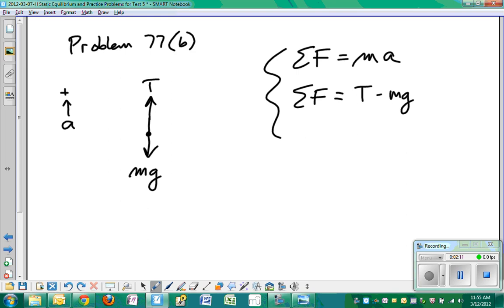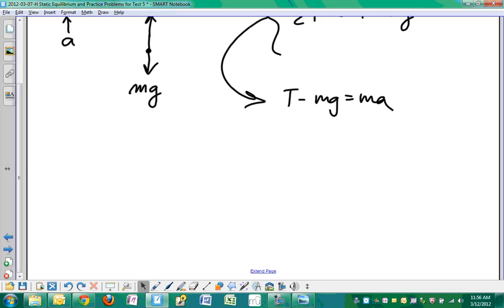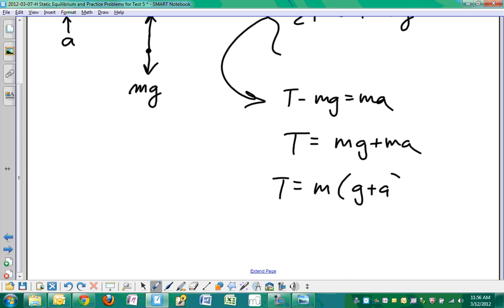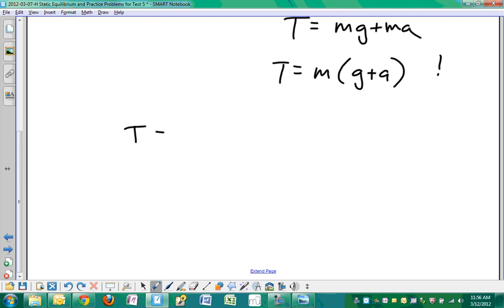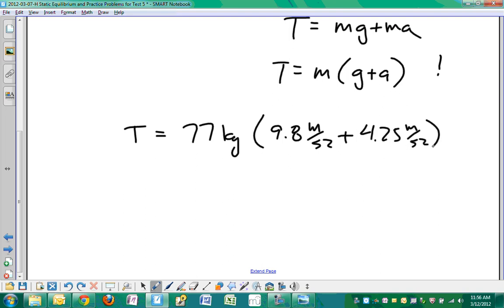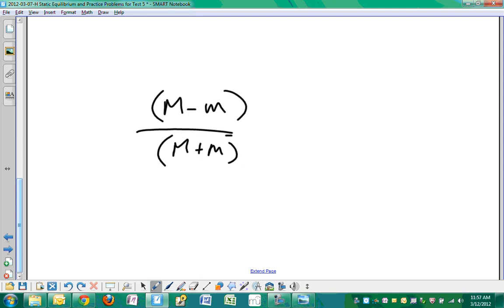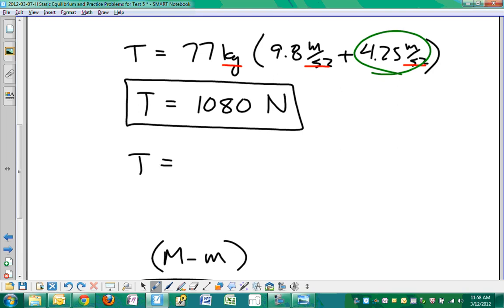Problem 4 77b Tension in Robin's Rope